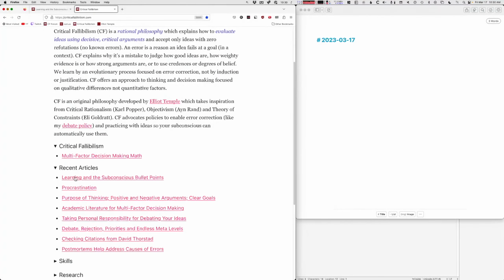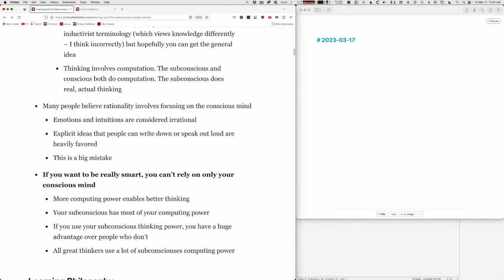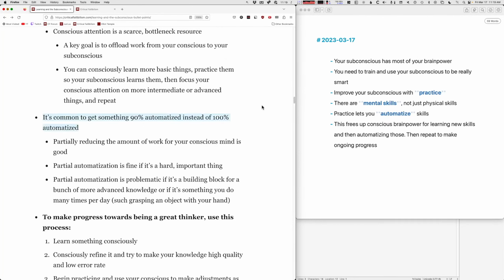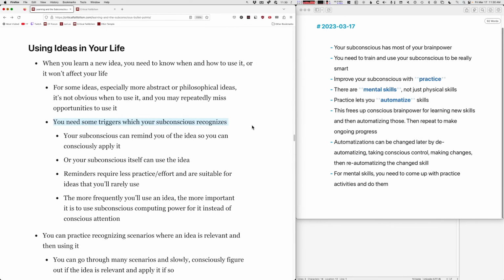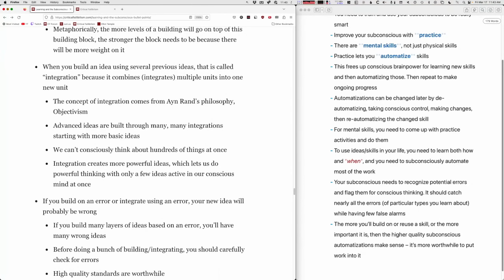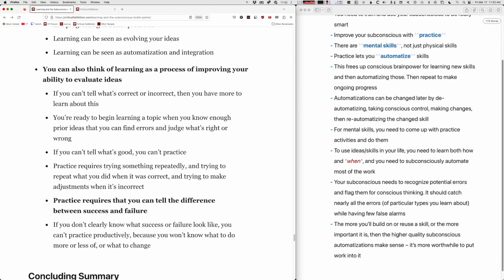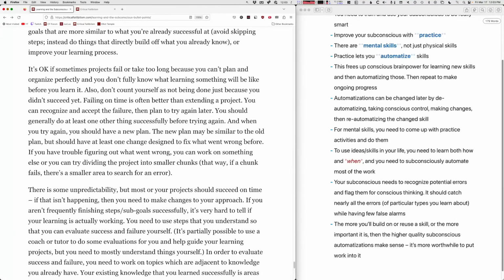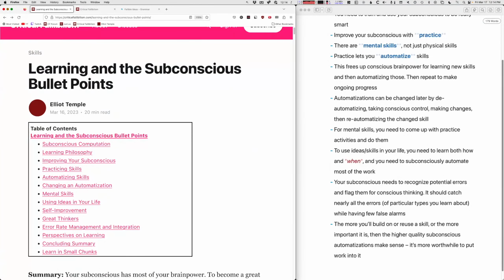Learning and the Subconscious | How to Become a Great Intellectual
To become a great critical thinker, you need to focus on improving your subconscious because it has most of your brain's computing power. I explain how to do this by reviewing and discussing my latest article.

Critical Fallibilism is a rational philosophy developed by Elliot Temple which builds on Critical Rationalism, Objectivism and Theory of Constraints.